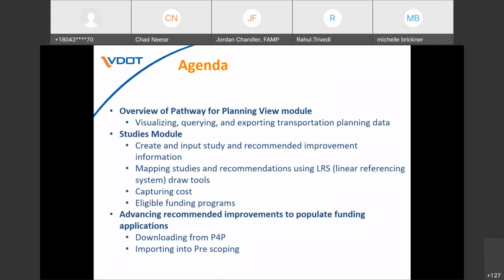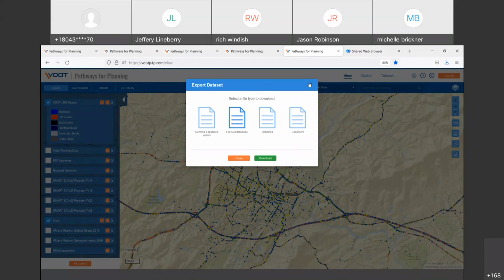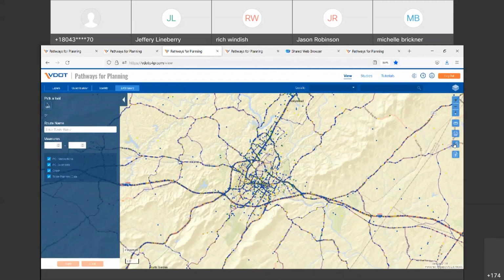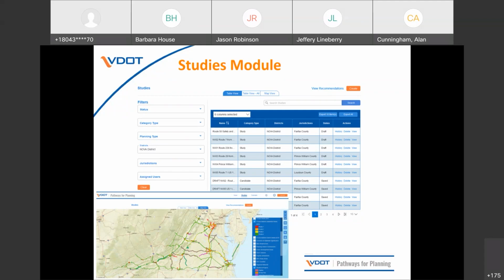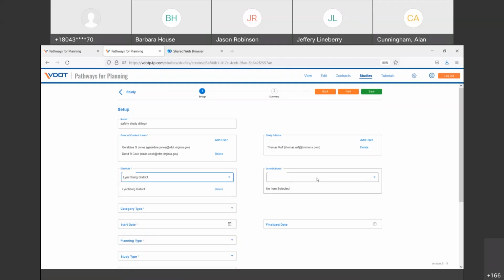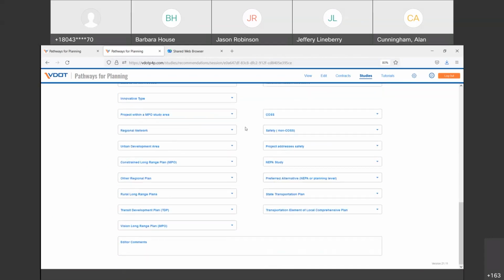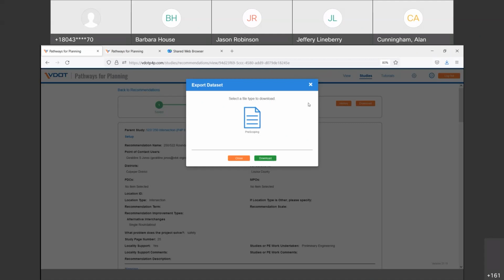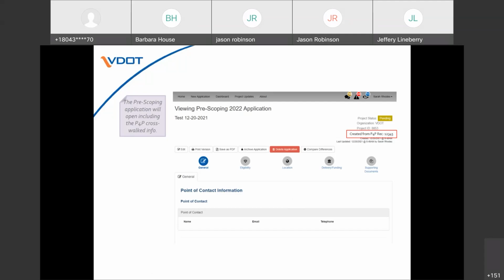Pathways for Planning (P4P) Training (01/12/2022)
It is a recording of a P4P Training session covering the View and Studies modules as well as the Pre-Scoping Application functionality.